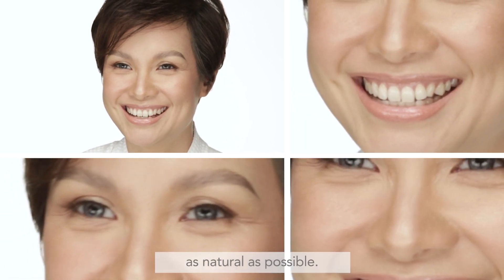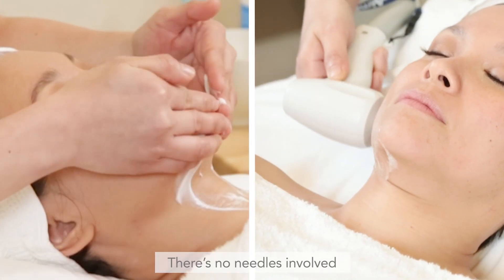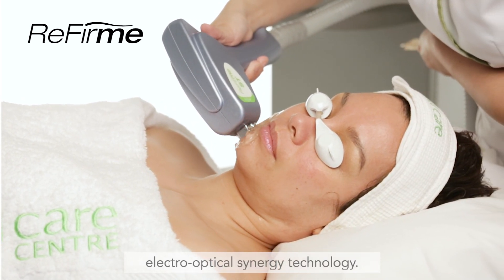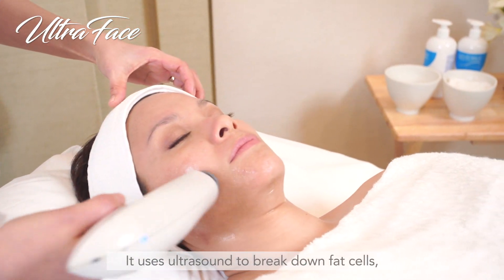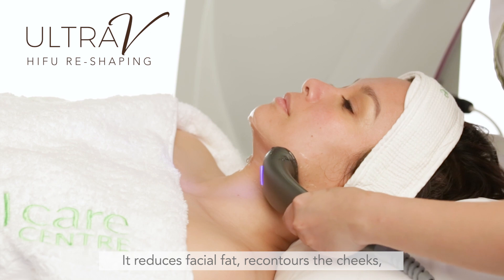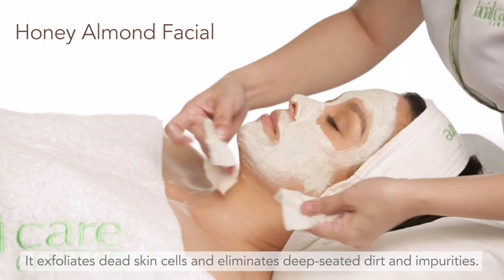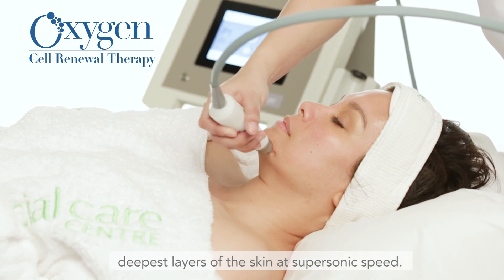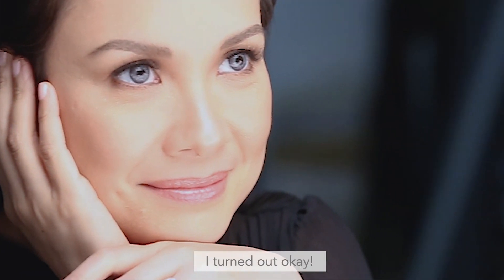Face Your Age – Lea Salonga for Facial Care Centre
How does Lea Salonga stay agelessly beautiful? With the help of Smart Skin Care at Facial Care Centre! With proven effective non-invasive treatments, Lea's skin is tightened, lifted, and toned. No needles, no pain, no frozen expressions. Like Lea, entrust your skin to FCC and face your age with confidence.

For the latest news and updates, follow Facial Care Centre on: Facebook Instagram: @facialcarectrph